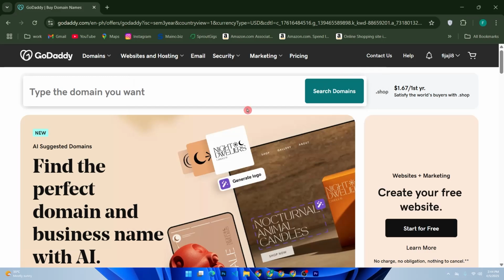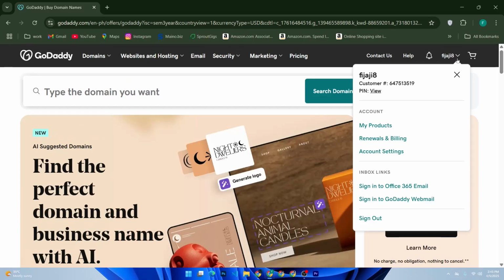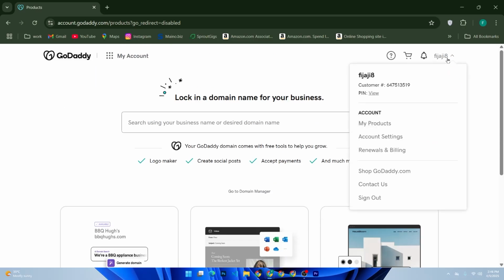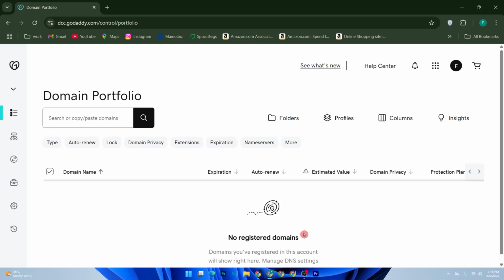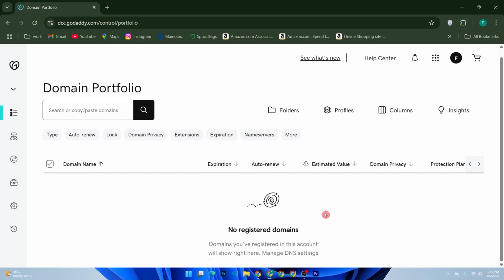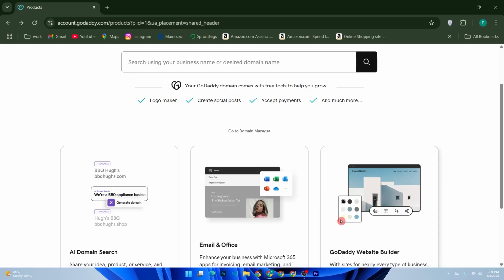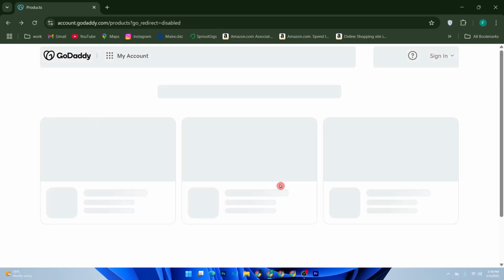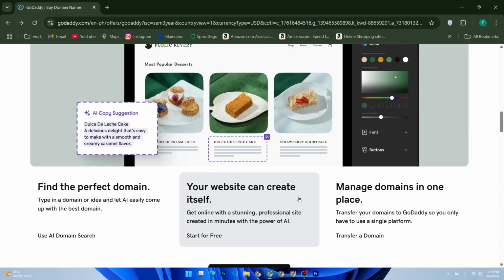How To Add Subdomain On GoDaddy - 2025 ( Complete Tutorial )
In this video, we show you how to add a subdomain on GoDaddy in just a few easy steps. Whether you're creating a blog, a shop, or a custom app on a subdomain, this tutorial walks you through the process using GoDaddy's DNS management system. Perfect for beginners and small business owners looking to expand their online presence.